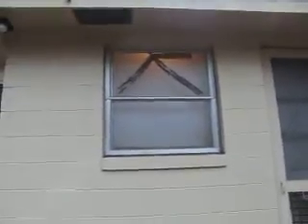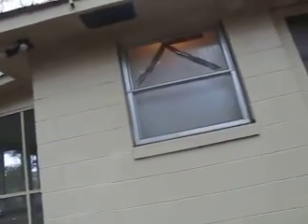Edisto River House 1